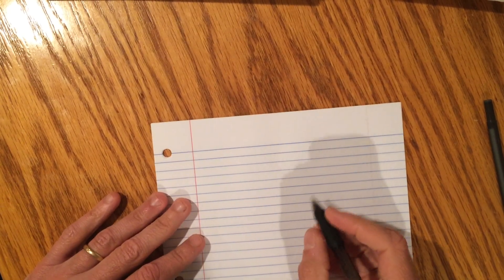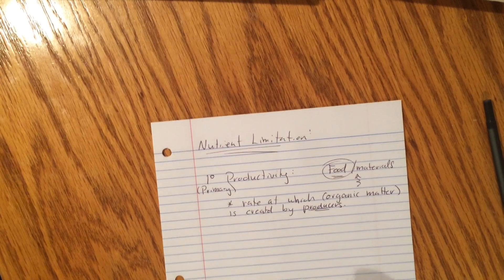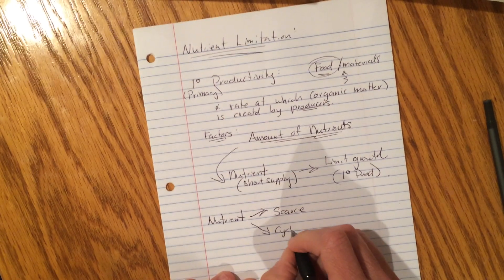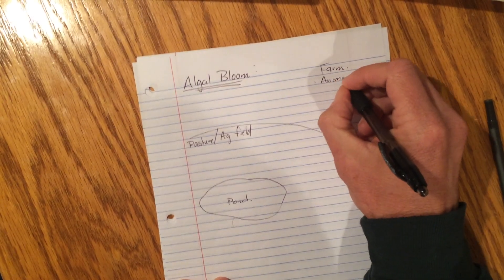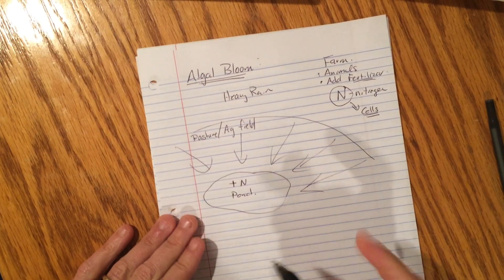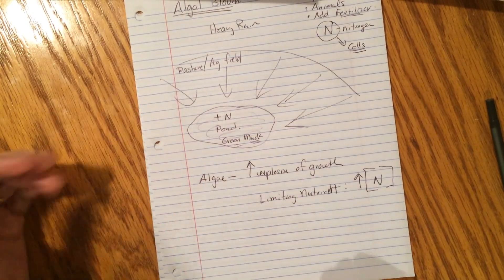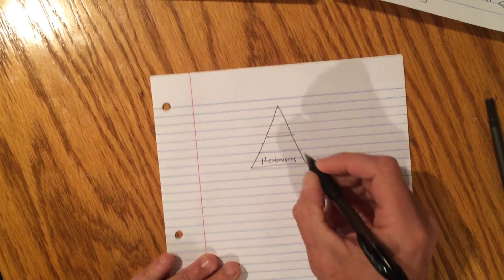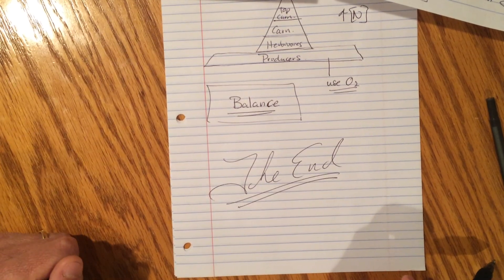Primary Productivity/Limiting Nutrients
Wrap up of the Ecology Unit - Science 8